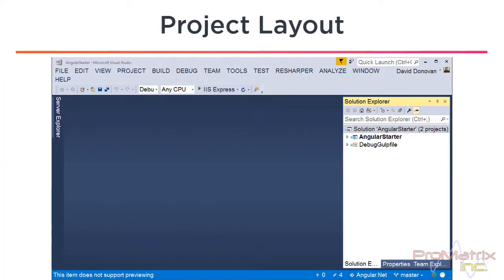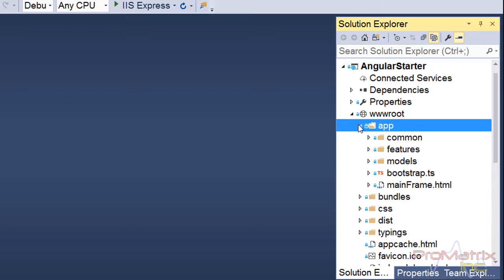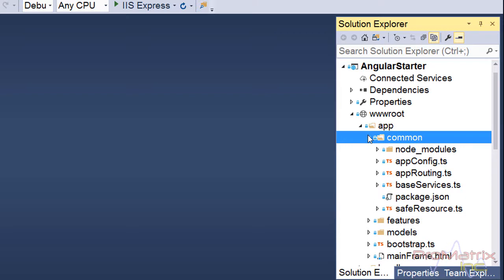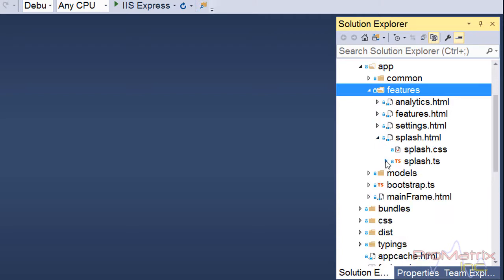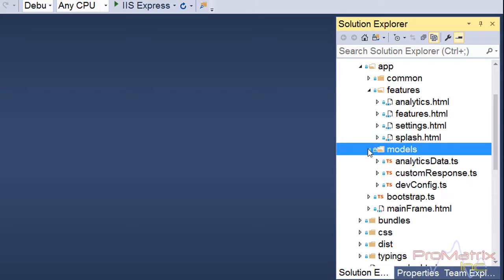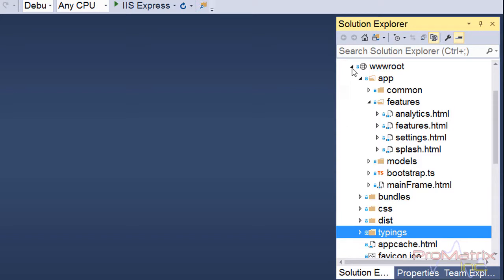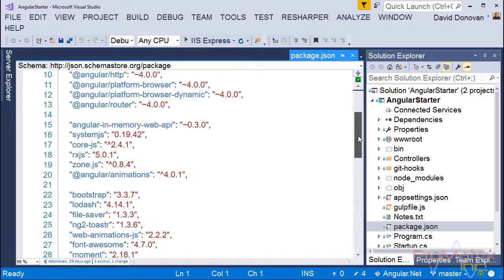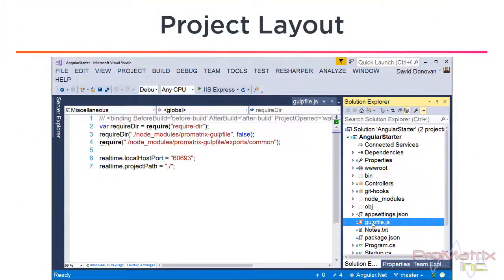Angular.Net Starter App Project Layout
Let’s take a quick look at the Angular.Net project layout. Inside the wwwroot folder is everything that will be published. Inside the app folder are all the source files that are specific for this application.

It’s interesting to realize that these files are only necessary for development. What I mean to say, is that once they are bundled, compressed, and you publish the application to the server, these files are no longer necessary. However, my recommendation is to keep them as they are in development, in case you decide to debug from the server.

Inside the app folder, I have 3 folders. The common folder contains anything that is common across the whole app, such as the services, or the Animation library. Then there is the features folder. This folder contains the files needed to implement each feature. The feature corresponds to a component and is comprised of 3 or 4 files.

I like the way that Visual Studio arranges these files, so that they are easier to maintain. As I mentioned earlier, each component has a number of files associated with it. An html, a TypeScript, a css, and oh, yes of course, a JavaScript file.

The last folder worth mentioning is the models folder which contains the client-side viewmodels. These classes are necessary in order to use strong typing, and each class corresponds to a server-side viewmodel.

Inside the “dist” folder are all the files that will be distributed to the server. It is this folder that contains the files that will be included in the application manifest. Interesting enough, this is the only folder containing the release build, and it contains the only files necessary to run the application from the server.

The other folders, are boiler plate folders used in development and creating the production build.

Stepping back into the project folder, we have some project files. These don’t get published, but instead are used in the building the application.

The “package.json” file contains all modules and libraries needed for both development and runtime.

The “appsetting.json” contains connection strings, the version number, and anything you pass to the middle layer.

The gulpfile.js contains the tasks used to automate and streamline the workflow. I plan to show you ways to manage and debug your Gulp files later in this course.